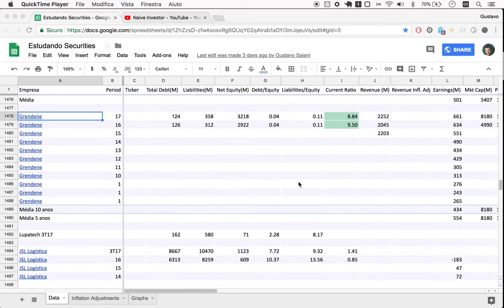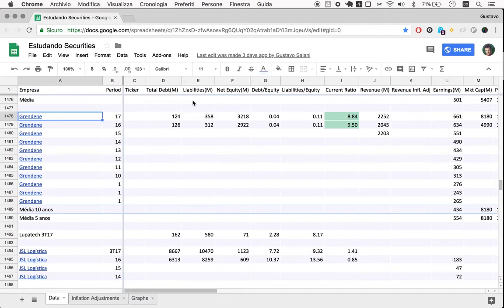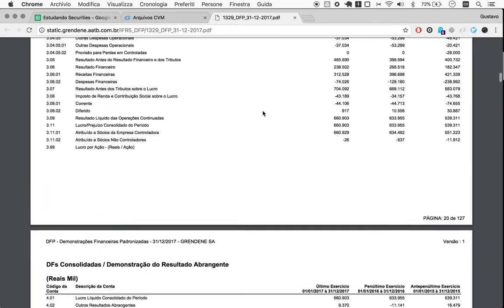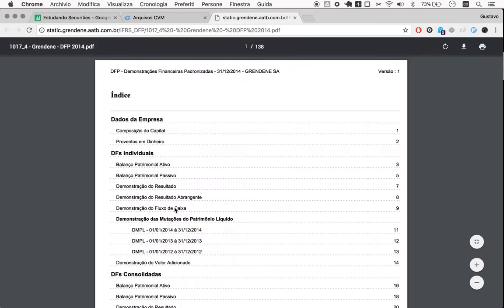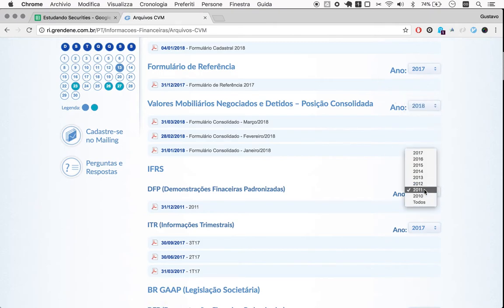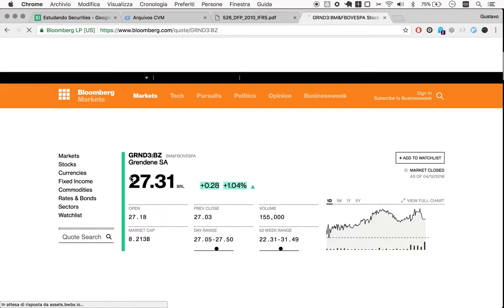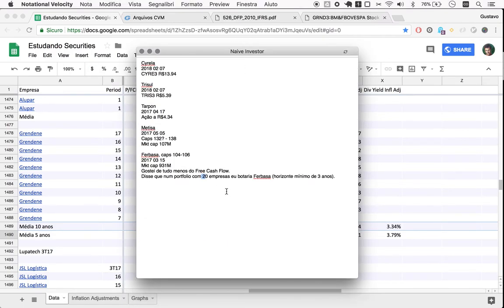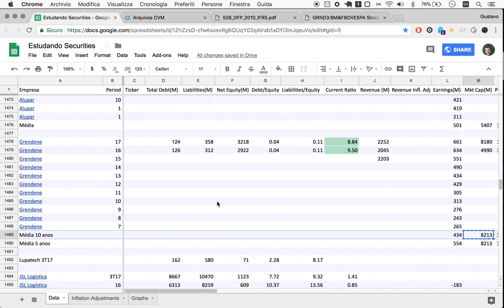Naive Investor, Episode 290: Grendene (GRND3) Dividends and Conclusion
In this episode we look at Grendene’s (symbol: GRND3) dividend history from 2008 to 2017 and come to a conclusion about it as an investment idea.